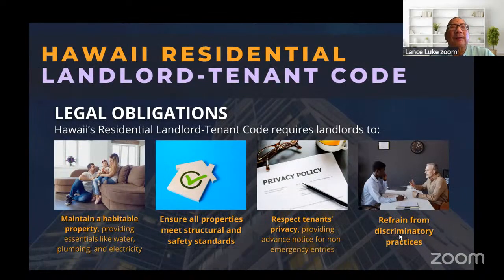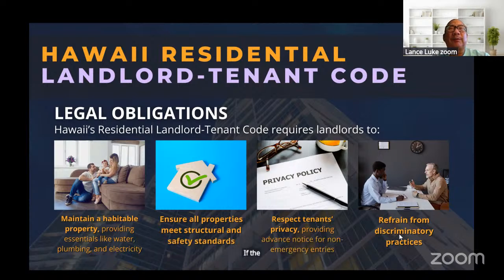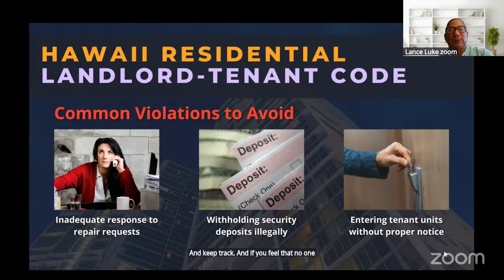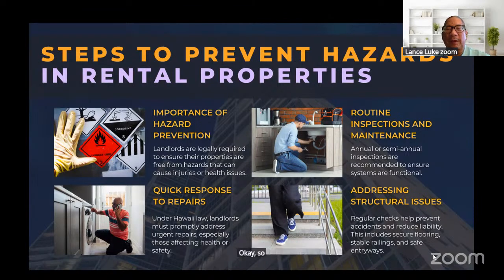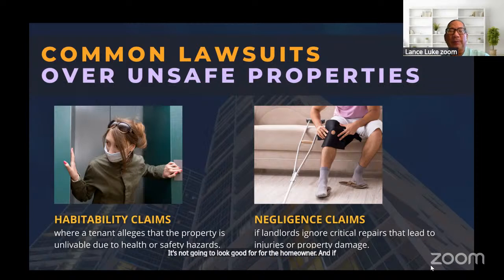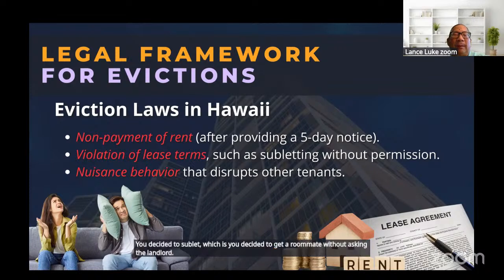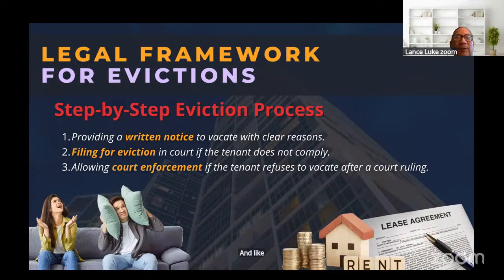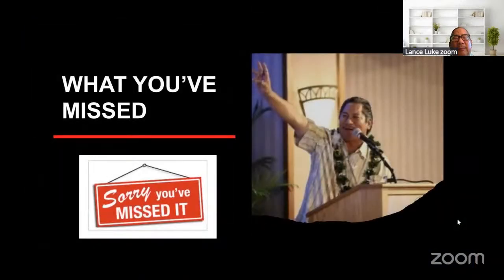National Building Expert - How Not To Be A Slumlord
Join the National Marketing Expert webinar for a live-streaming experience on  Supporting Hawaii’s Local Businesses:    Mastering Digital Marketing with Expert Media Matters:

Tools, Strategies, and Insights